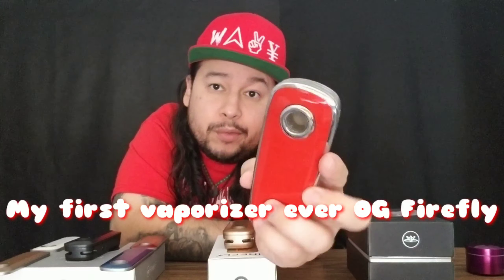Firefly 2+ vaporizer Review (Best portable 100% On Demand convection vape)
Class is now in session. I didn't mention the app at all or that you can actually change the temperatures of the vaporizer without ever using the app itself.

Apple has banned all apps that have to deal with vaporizers so once again Android is still the best 😂🤣💪  Love every single one of ya. If you want to support my page click the link and buy a vaporizer.